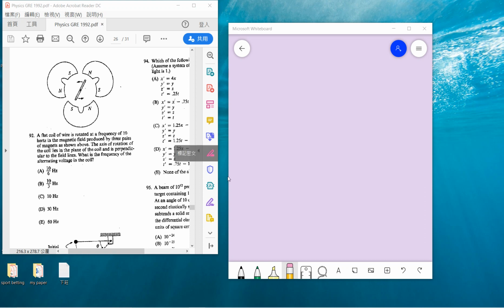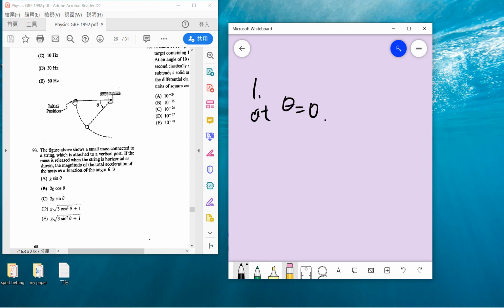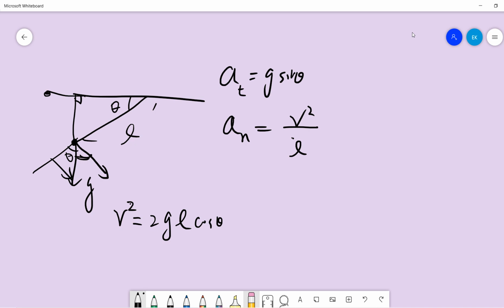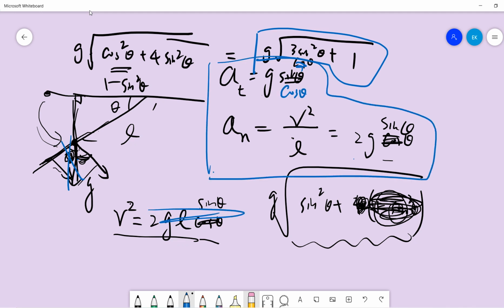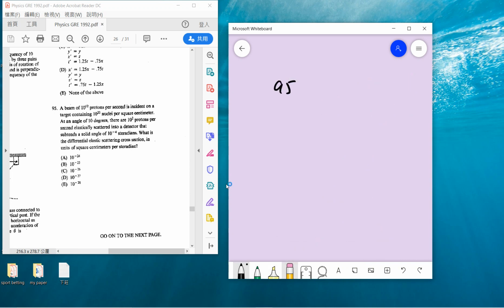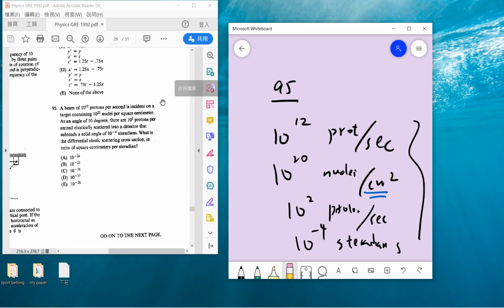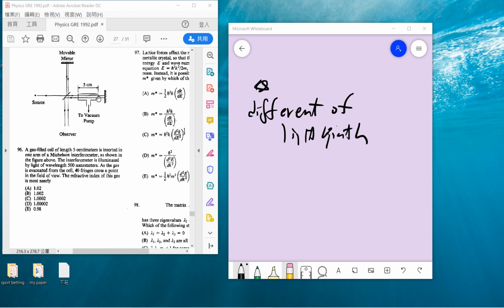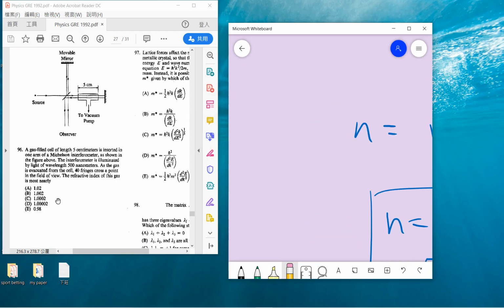Gre physics gr 9277 solution Question 92 - 96